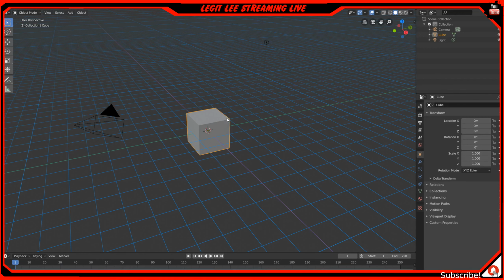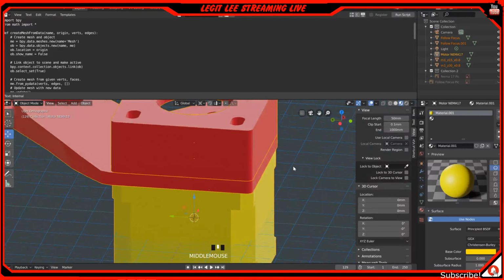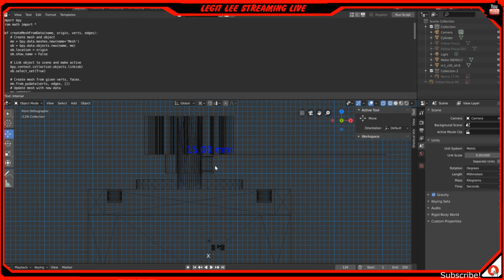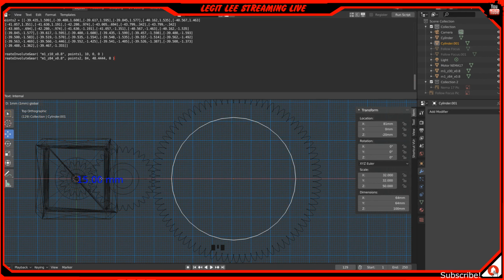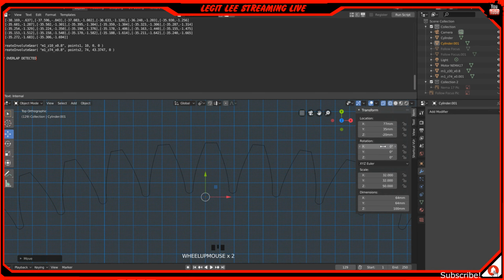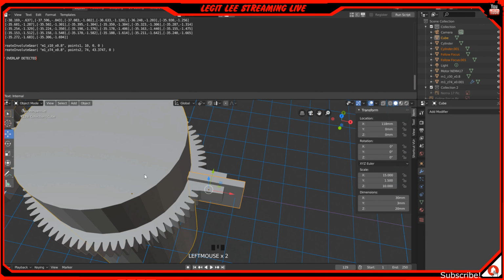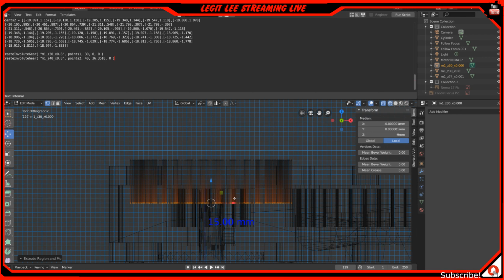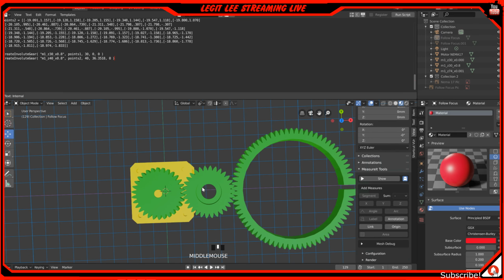Follow Focus (Part 4) Gears (Blender 3D Designing)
Hello this is part 4 of me designing in Blender to make a Follow Focus machine that I will be building in real file!